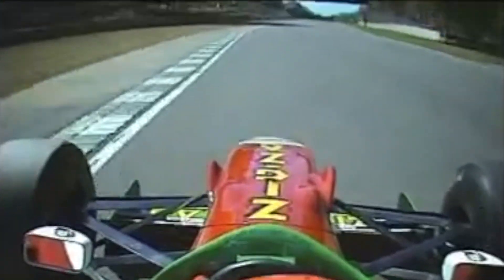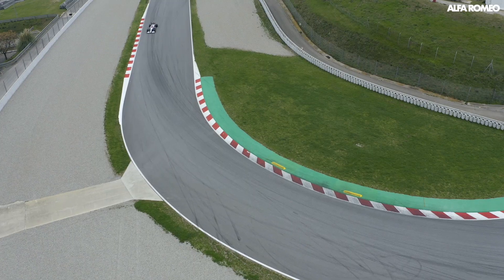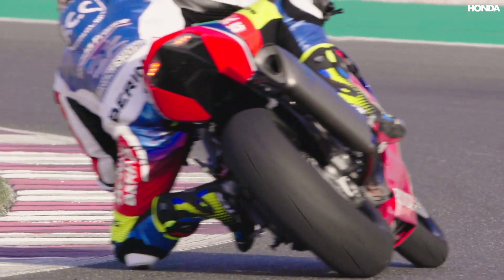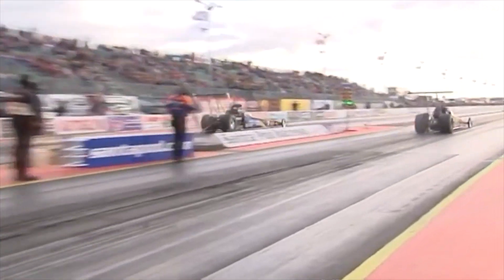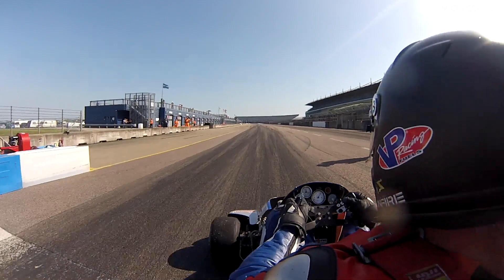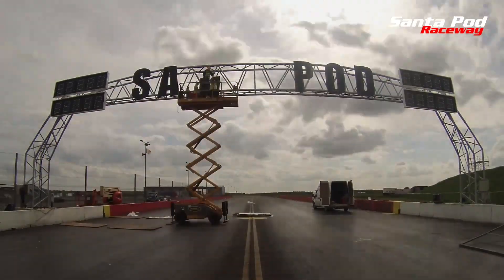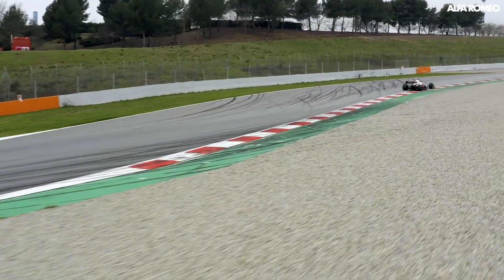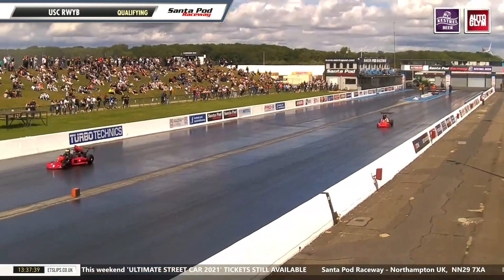The World's Fastest Go Kart Racing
🤩 Thanks to Santa Pod for supplying the footage for this video

If we were to list the scariest forms of motorsport, this would be very near the top of my list.

I’ve driven a fair few very scary cars. Formula 1 cars, Classic Sports Cars with very simple suspension and some very fun hill climb cars.

But this Drag Racing series takes the cake, they are called Drag Karts and can beat pretty much anything that would come off a production line. They’ve got 450 horsepower and only weigh 250 kg - yep that’s a power to weight ratio of 1800 horsepower per tonne.

But perhaps the scarier thing is that it’s all attached to a custom-made home-built chassis.

So let me take you through the insane engineering behind Drag Karts, and explain just how fast these things are.

Now, I feel we need some context here. For me, a scary car is something that is hard to predict - or where things can go wrong faster than you can save them.

And for me, the scariest car I’ve driven is the 1992 Benetton Formula 1 car - this thing had 680 horsepower and only weighed 505 kg. This comes out at 1340 horsepower per tonne, which is pretty much identical to today’s F1 cars.

But what made it scary was how (relatively) simple the suspension was. It had fairly conventional pushrod suspension, which compared to today’s systems, was very unrefined.

This is Scott Cooper, and his CBR 1000 Drag Kart - and we spoke to him to see what on earth he was thinking when he built this from scratch - then races it at speed of up to 185 miles per hour.

It started life as a standard kart chassis, most likely intended for speeds of about 40 or 50 miles per hour. It’s been chopped in two, meaning only the front section remains - behind that, the kart is fully bespoke.

And it’s custom-made in order to fit a CBR 1000 engine to it - and this comes from the top-of-the-line sports bike from Honda.

It’s an inline four-cylinder that revs to well over 12’000 rpm, which is more than enough to make that bike a handful. But Scott has added a massive twin-screw supercharger.

But that’s not all, he also runs it on pure methanol. Which as a fuel, actually contains less energy per gallon - however, you can burn much more of it per stroke as it needs less air and ultimately produces as much as 60% more power than if it were run on petrol.

And all of that means the engine produces around 450 horsepower.

[Have you ever taken it to full throttle? No - you barely get past half]

These high-powered bike engines are perfect for these karts, they produce a lot of power for something so small and light. As well as coming with a pneumatic-sequential gearbox that can shift in 20 milliseconds - pretty similar to any high-end rally car.

📺 F1 Engineering

🏁 Sim Racers!